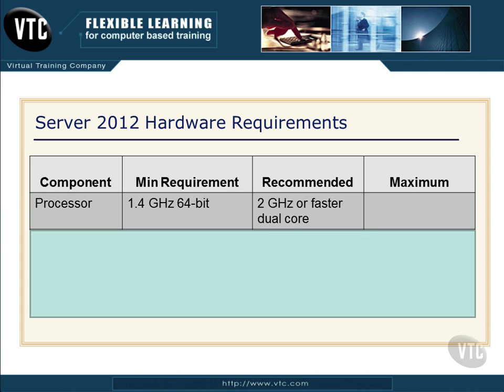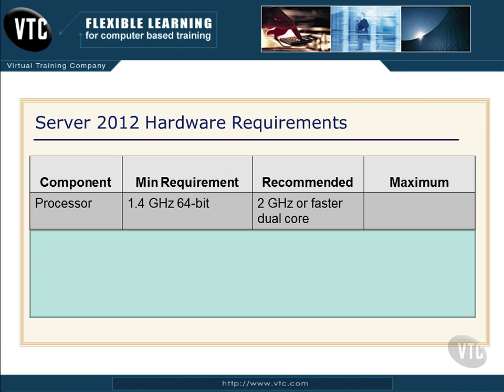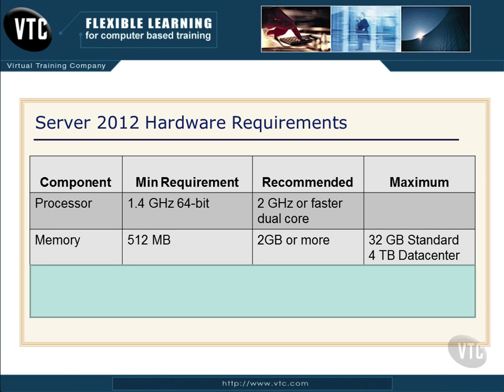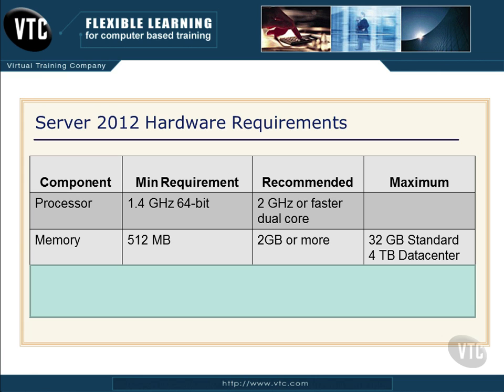Hardware Requirements - Windows Server 2012 -70-410